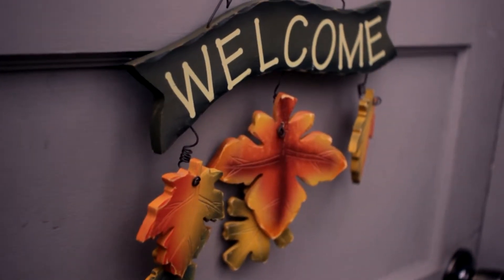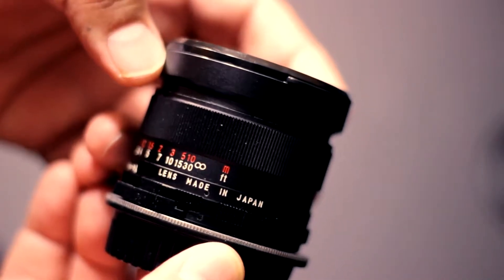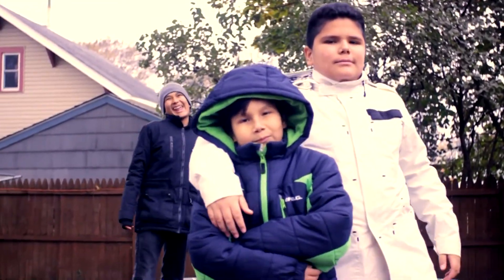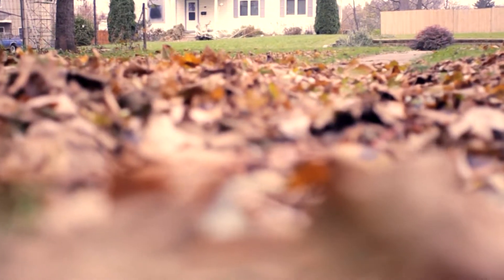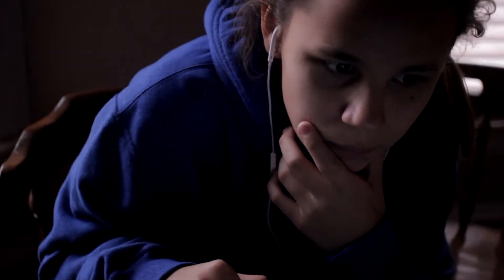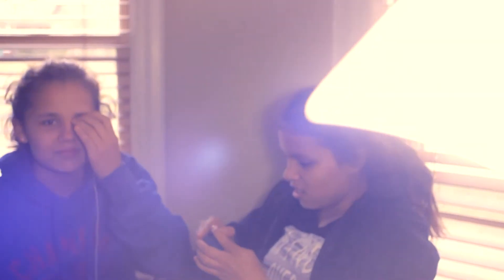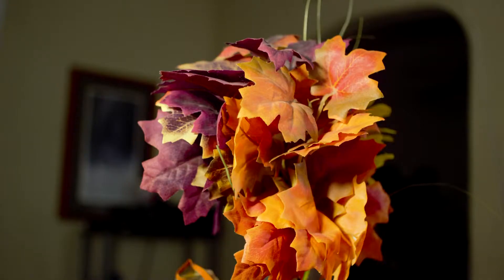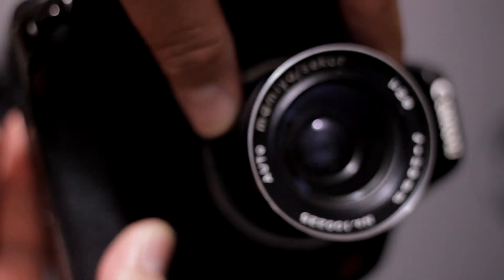Mamiya 28mm f2.8 - Lens Review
In this video I am reviewing the Mamiya 28mm f2.8 lens from Japan. I see how the mamiya lens performs in low light and natural light. I also show how the Mamiya lens performs for photography.

Mamiya 28mm f2.8 lens